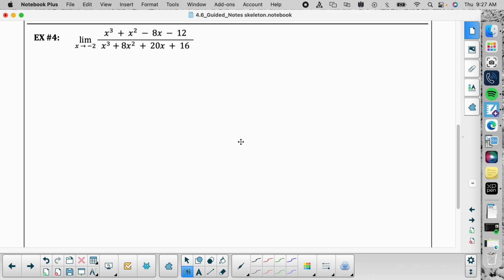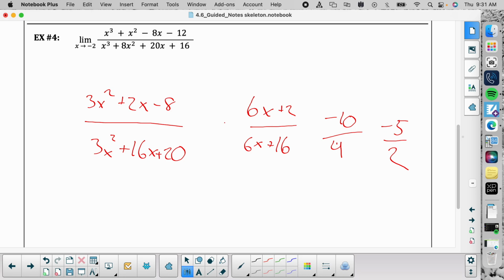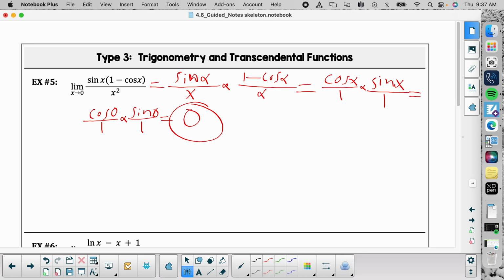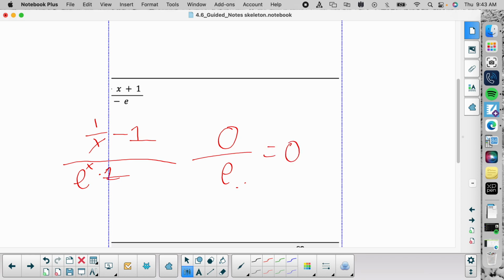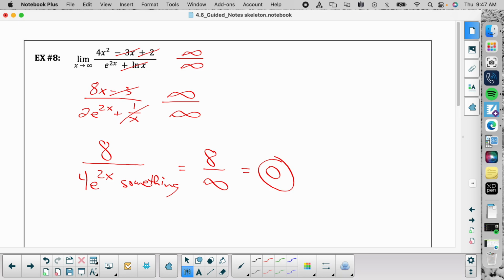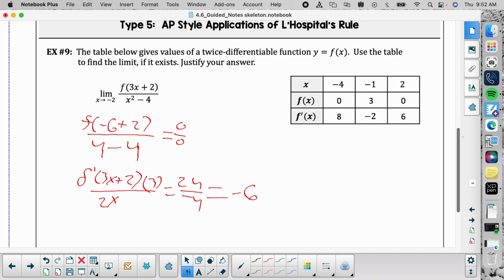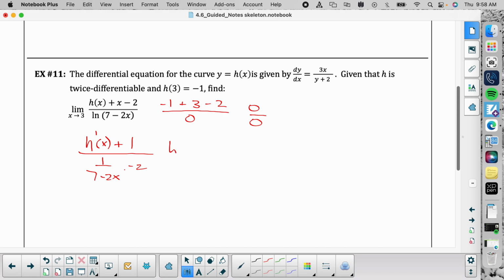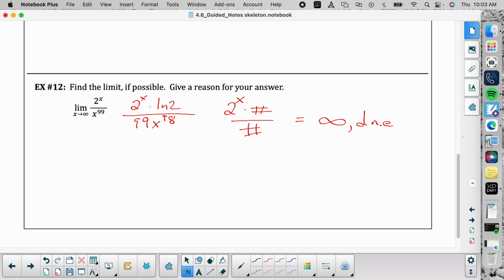4.6 part 2